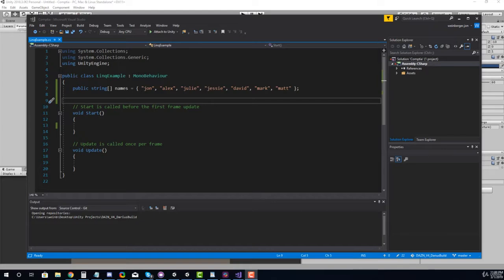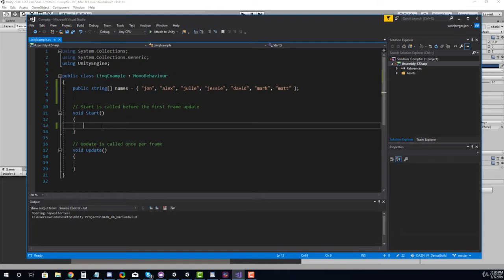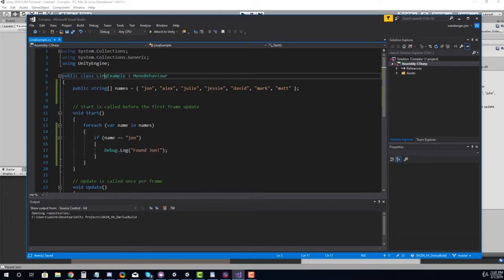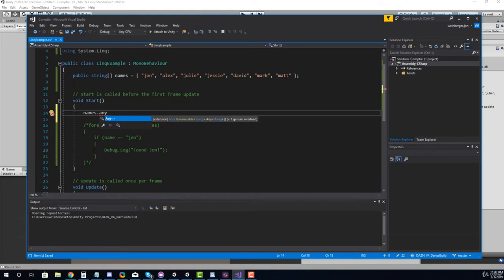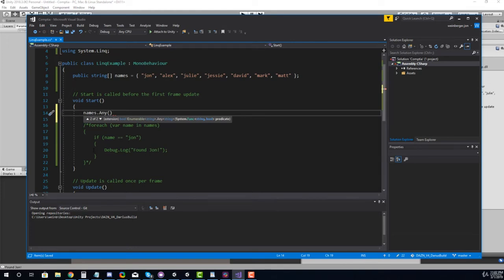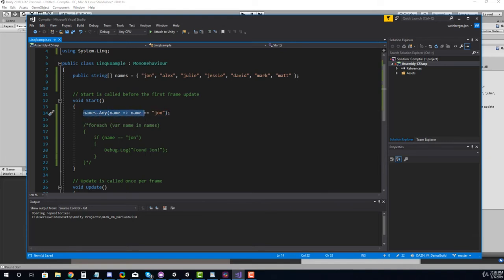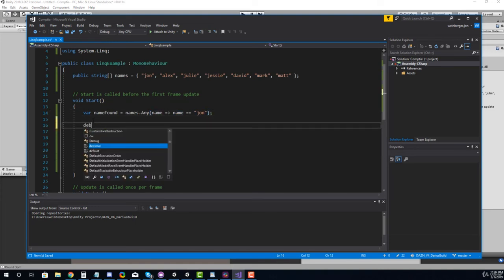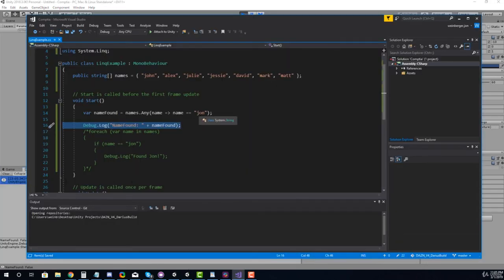1 Introduction to LINQ Any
Unity C# Survival Guide Unity Abstract LINQ - Language-Integrated Query Section